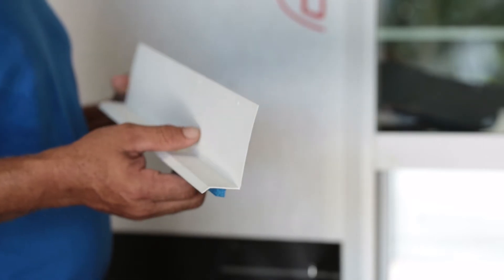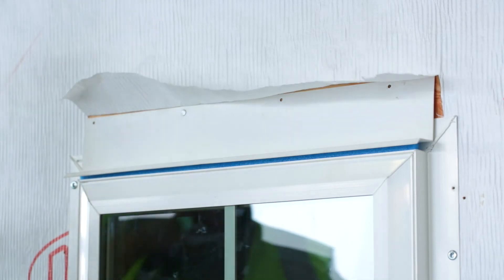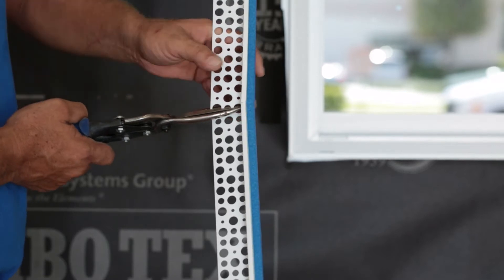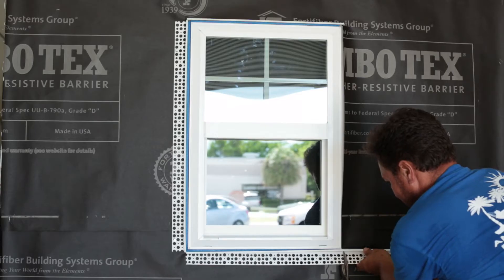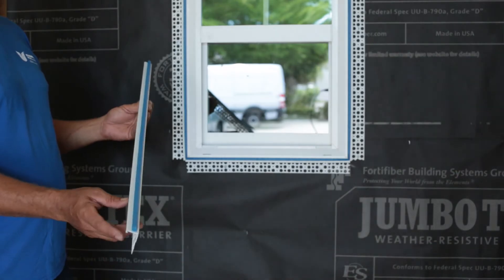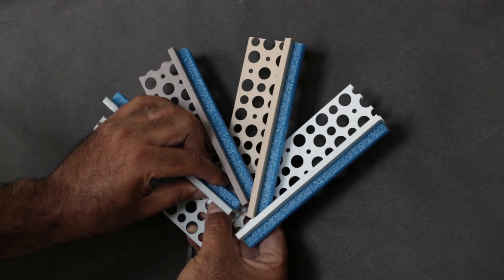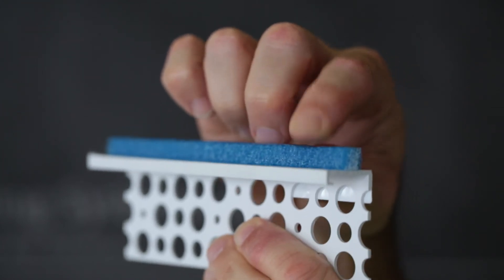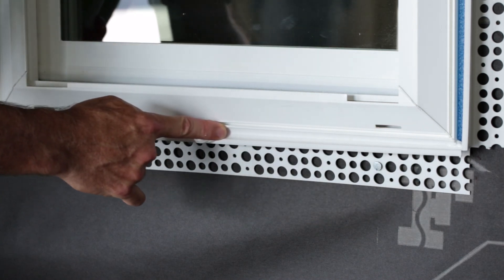BackerBead® Installation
BackerBead® - A labor saving and quality control product for use at exterior openings in wet wall stucco applications. BackerBead is manufactured to provide superior quality control in caulking depth, coverage and gap control. “Bury the Blue” to properly assemble the wall cladding system using stucco or thin-veneer stone, the best approach is to design a “gap” around doors, windows, openings and install a backer-rod with compatible sealant. BackerBead helps the installer create the “gap” on the wall without aligning it in the field. The gap is defined in the BackerBead, with factory-applied extruded, closed cell backer rod properly aligned and affixed to the vinyl casing bead. This approach eliminates the need to install the proper style backer-rod separately and maintains a consistent gap in width and depth to assure a quality seal.